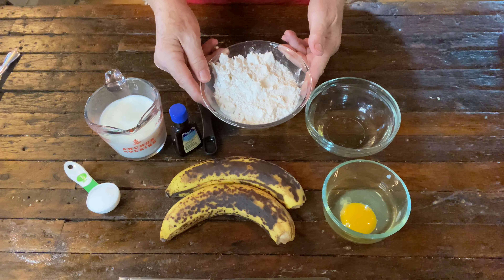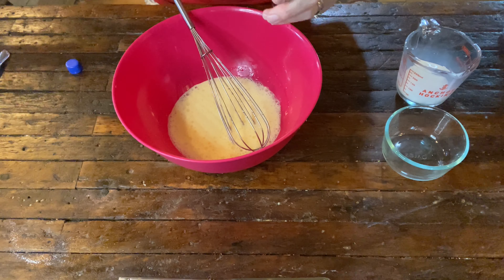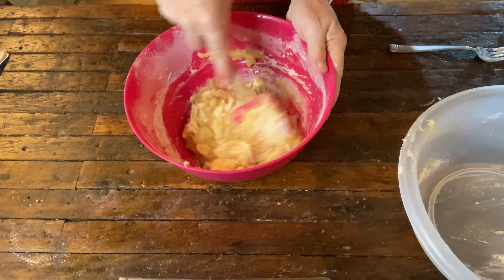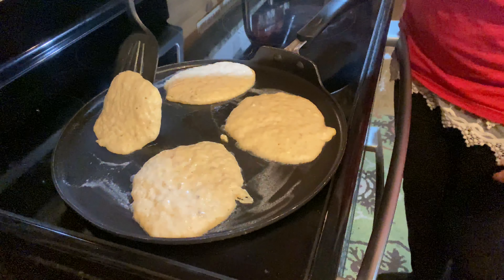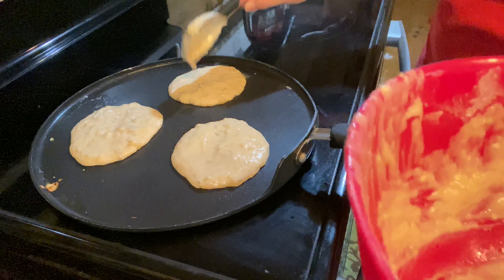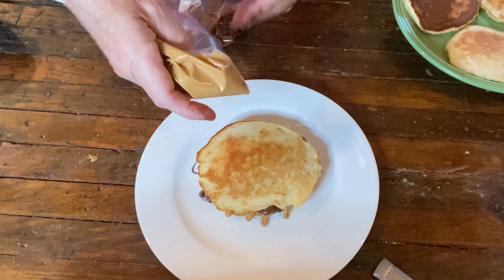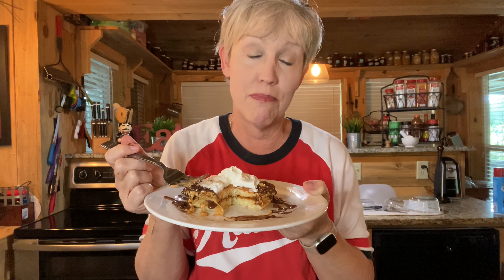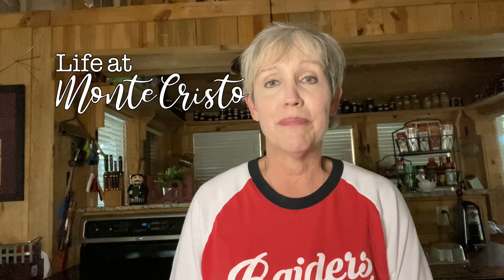EASY BANANA PANCAKES FROM SCRATCH! 3 WAYS! Fancy Breakfast Ideas!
Are you looking for something different for breakfast?Join me at Monte Cristo and learn to make these easy banana pancakes from scratch. Then, as if that weren’t enough, we will fix them with 3 different toppings! We’ll make the classic; we’ll make peanut butter and chocolate (Reese Cup)pancakes (oh, my), and we’ll make Bananas Foster pancakes!  Easy. Banana Pancakes!

Recipe:
Easy Banana Pancakes from Scratch

1 1/2 cup sr flour
1/2 to 3/4 cup milk
1 TBS sugar
1/2 tsp vanilla
1 egg
2 TBS vegetable oil
2 ripe bananas

Mash bananas. Whisk egg with 1/2 c milk, oil, & vanilla. Add flour and mix. Add bananas and mix. Add more milk here if needed.
Measuring about 1/4 cup each, cook medium low on a buttered griddle until cooked, about  3 to 4 minutes on each side.

Bananas Foster Pancakes
2 TBS dark brown sugar
2 TBS butter
1 sliced banana
Toasted pecans, optional
Melt butter and sugar together. Add banana. Cook until soft.
Cover pancakes with mixture. Add toasted pecans and whipped cream, optional. This is easily doubled for more deliciousness.

Peanut Butter Chocolate Pancakes
1/2 cup peanut butter morsels (more if needed)
1/2 cup chocolate morsels (more if needed)
Melt slowly in the microwave, 30 seconds at a time until completely melted. Put in separate plastic zipper bags, cut a corner off of each to make a pastry-style bag. Squeeze peanut butter and chocolate over pancakes in a pretty design. Top with with whipped cream, optional.

Classic Banana Pancakes
Butter each pancake and drizzle maple syrup over them.

Products used, seen or mentioned in this video and where to purchase:

Nut chopper
Red EAT Farmhouse sign

LifeatMonteCristo.com

Notice:
I’ve made every effort to be sure that the information I’ve provided is safe and accurate.
I’m not an expert and am not responsible for any damages that may occur in connection with the information in this video.